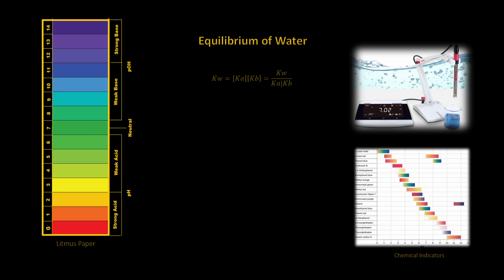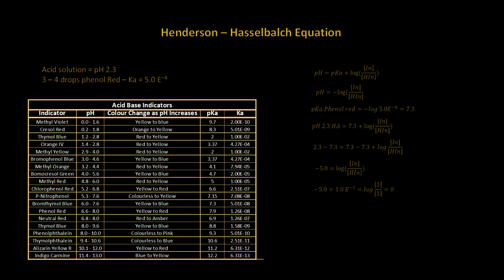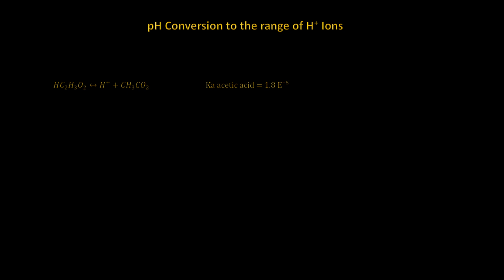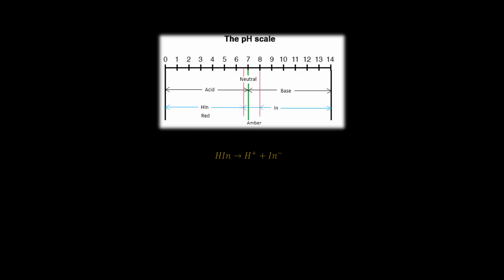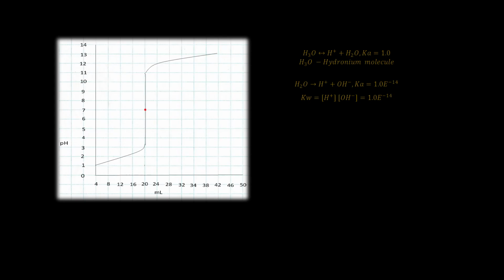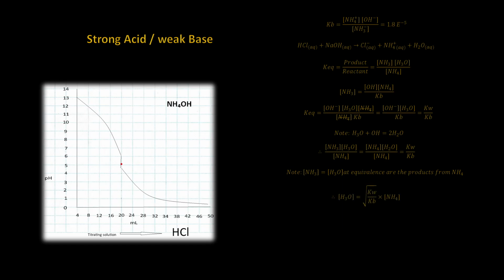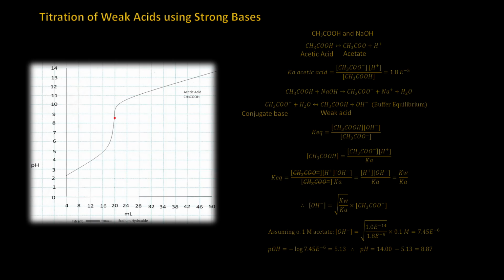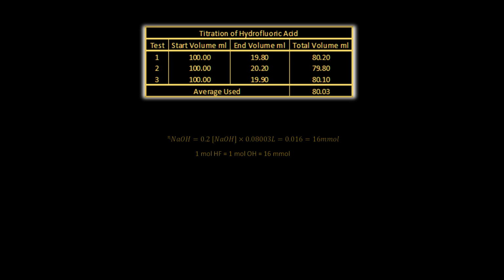Classical Chemical Assay for Small Scale Miners Prospectors and Hobbyists Part 18: Titration # 4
This presentation is focused on the chemical indicators used for acid / base titrations, how to choose an indicator, how to confirm that the indicator is the right choice to use, and in closing, how to perform a titration for the purpose of standardizing your solutions, as well as determining the concentration of a species in a solution.